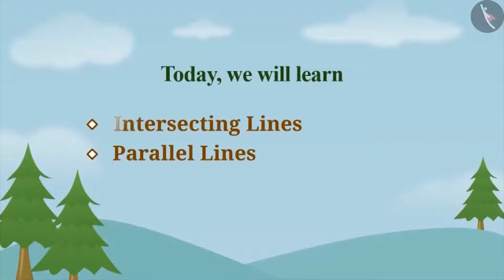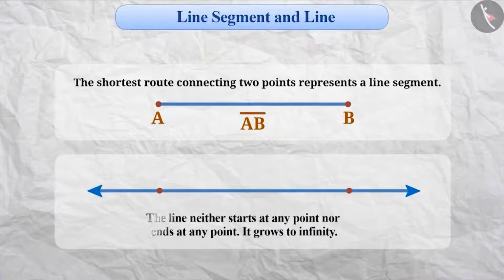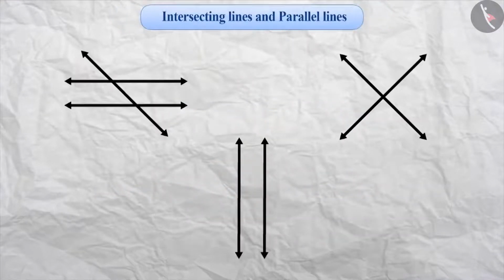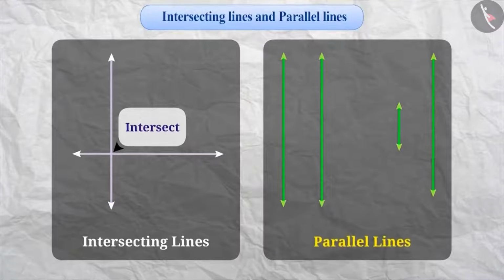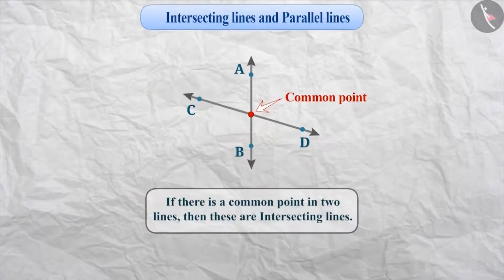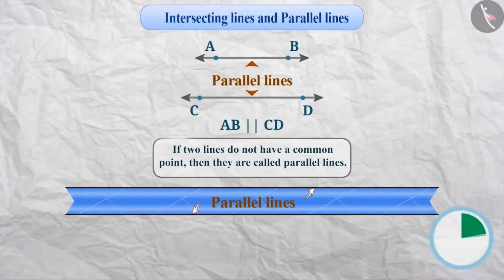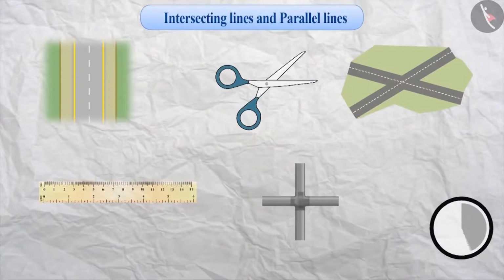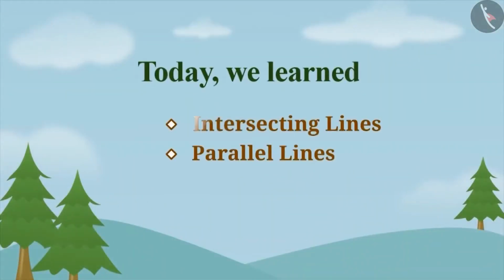Class 7 maths chapter 5 Lines and Angles (Part 5) Intersecting and Parallel Lines cbse ncert